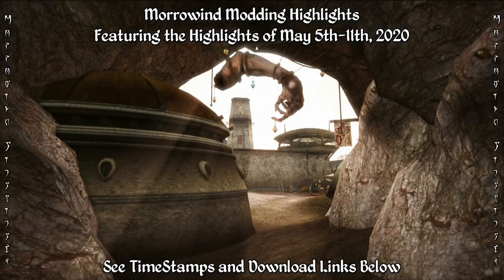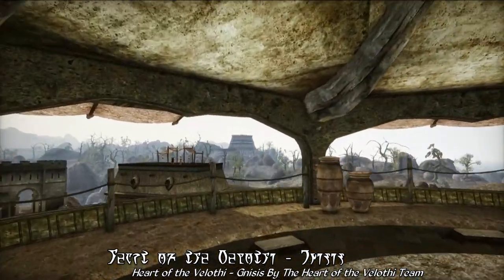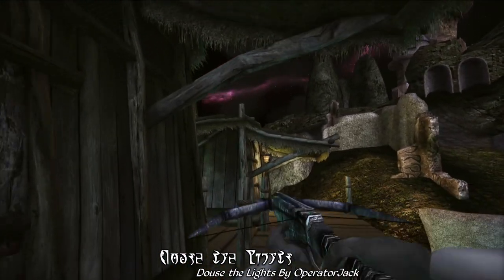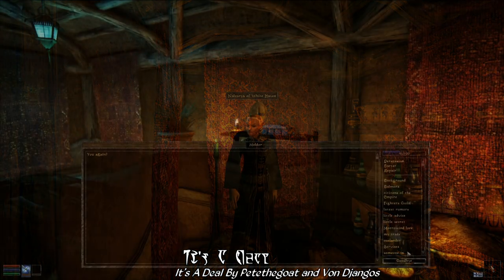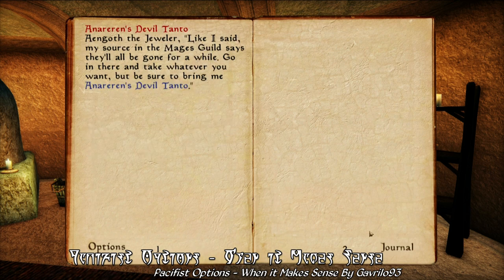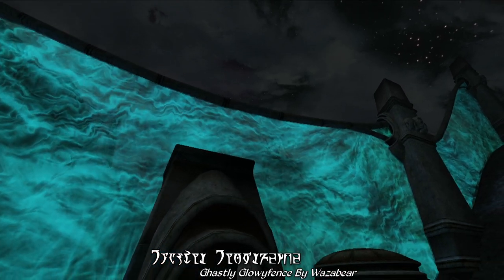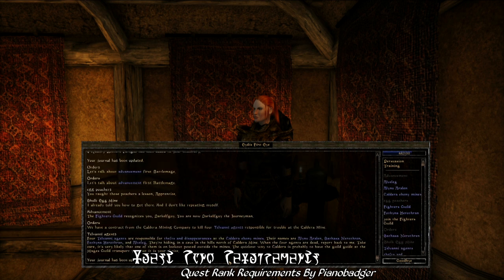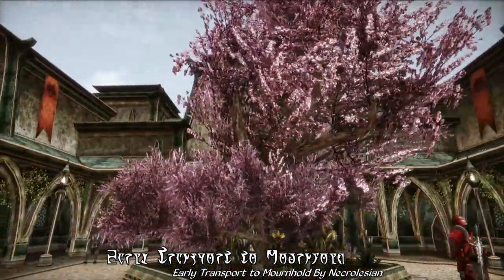Morrowind Modding Highlights EP2 - Top 10 Mods of May 5th-11th 2020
Menu:
Heart of the Velothi - Gnisis - 1:07
Douse the Lights - 2:09
Balmora Rooftop Apartments - 3:06
It's A Deal - 4:03
Pacifist Options - When it Makes Sense - 5:04
HUD Weapon Charge - 6:03
Ghastly Glowyfence - 6:44
Quest Rank Requirements - 7:34
Early Transport to Mournhold - 8:28
FMI - Alice's Package - 9:32

Morrowind Modding Highlights is a new series dedicated to bringing you quick snippets of 10 notable new mod releases each week or month, with short highlights designed to just give you an idea of what these mods do without going through a lengthy showcase.

Heart of the Velothi - Gnisis By The Heart of the Velothi Team
Note: Conflicts with Morrowind Rebirth

Recommended Used With OpenMW

The music in this video is from Morrowind Music Overdose and Oblivion Music Overdose by Jon Babb, and Total Music Conversion by Doctor Eternal